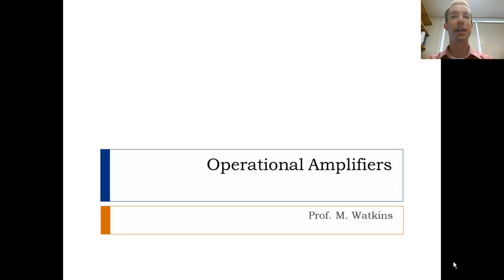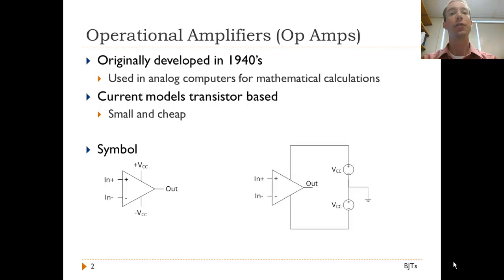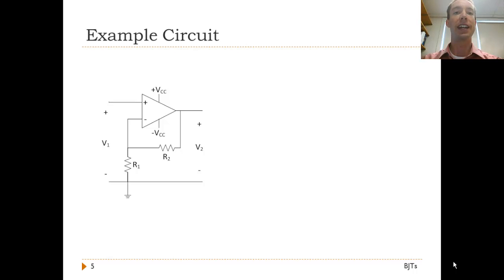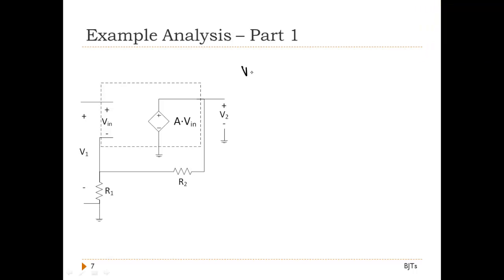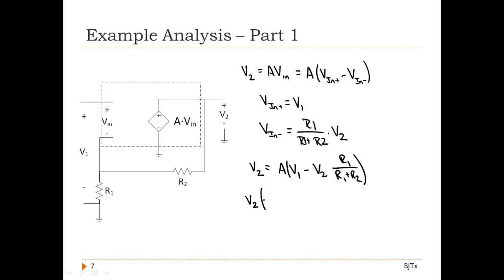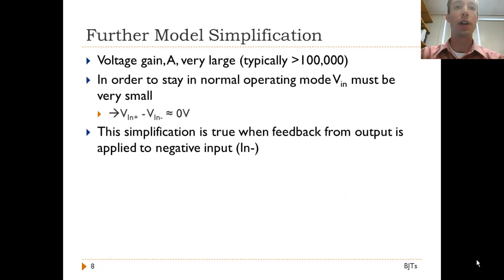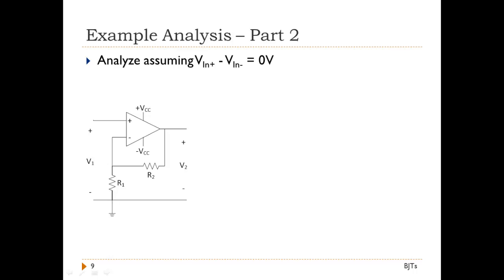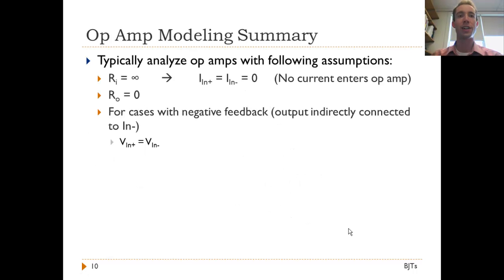Op Amp Introduction